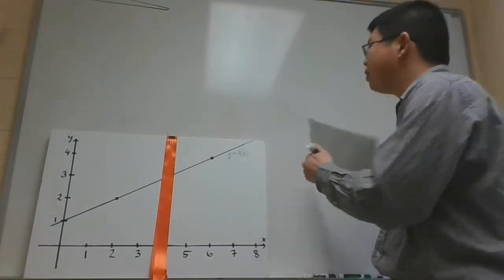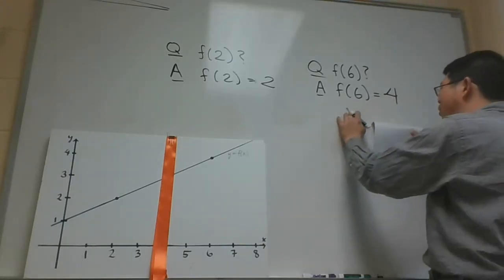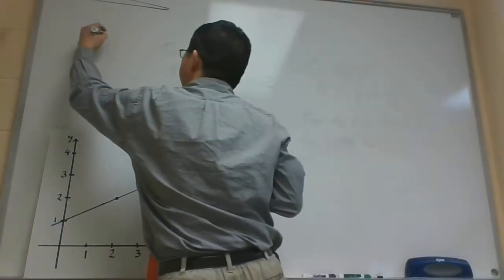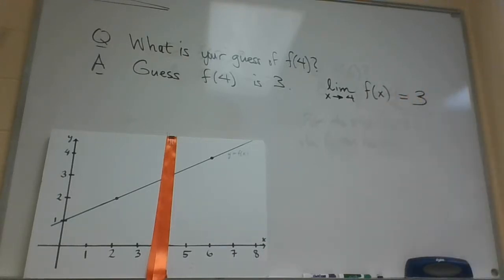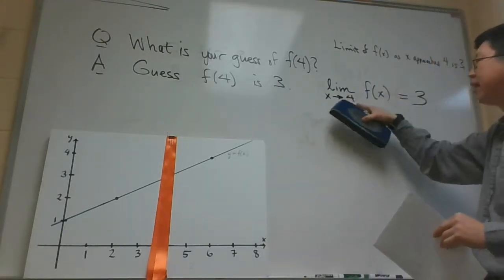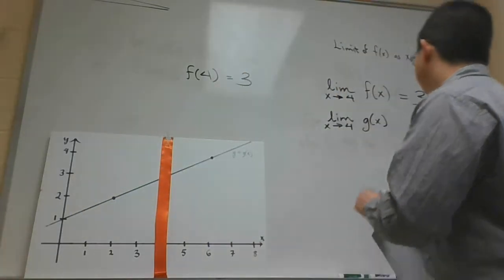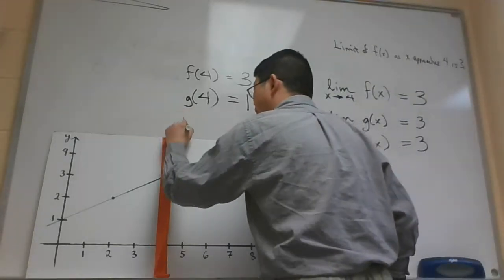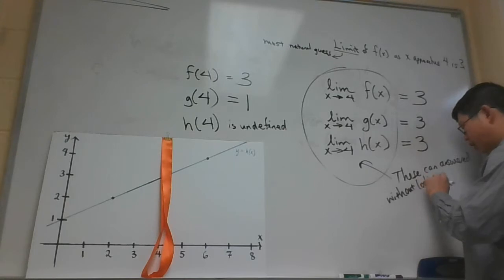An introduction to limits with three posters